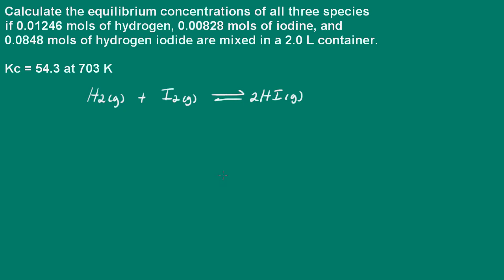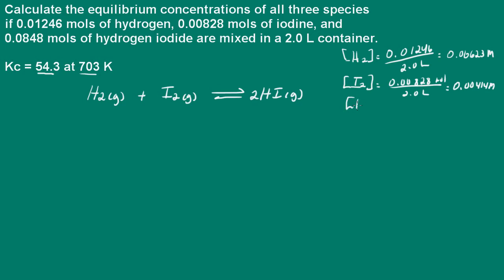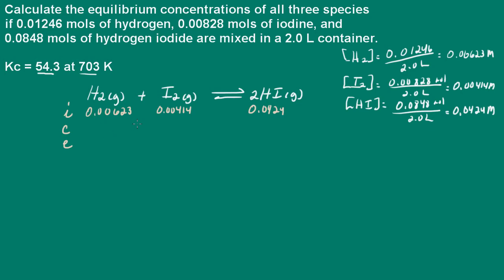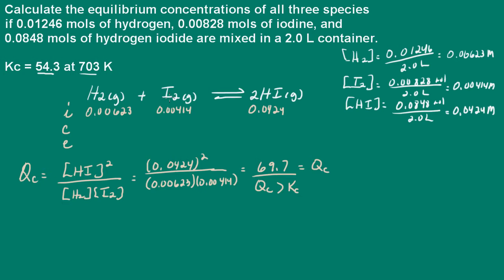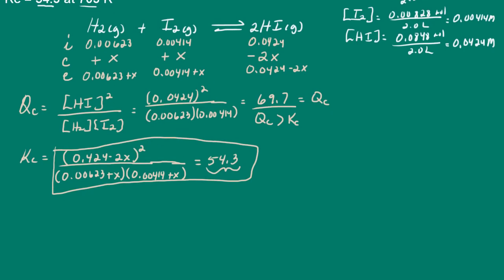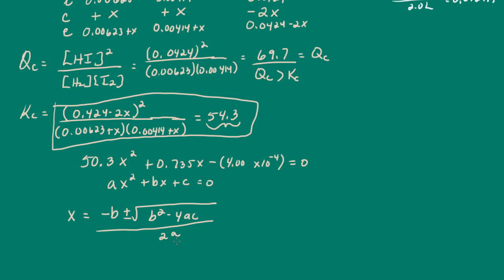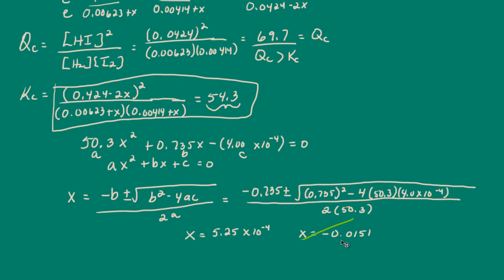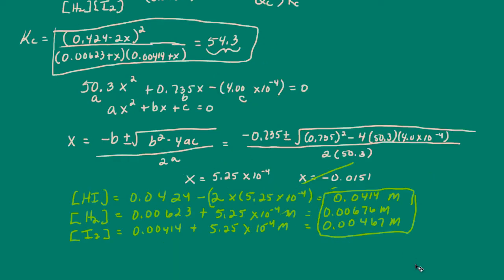Chemistry: Solving Equilibrium Problems Part 6